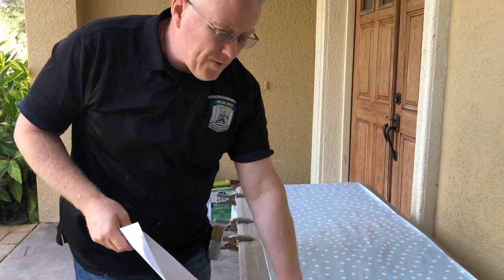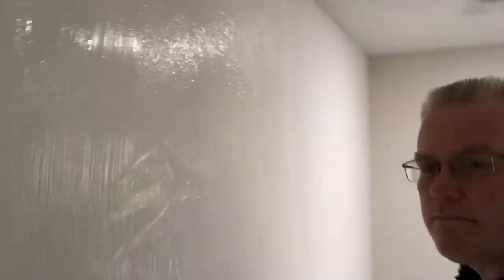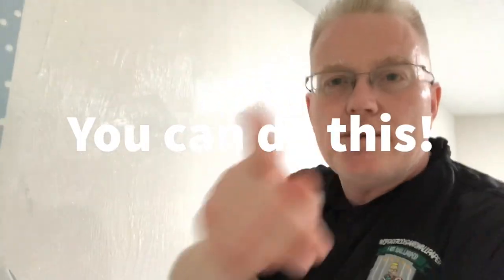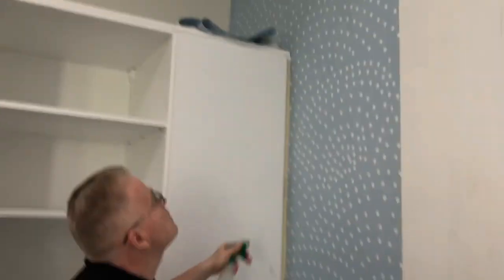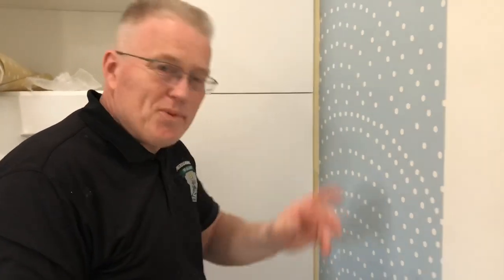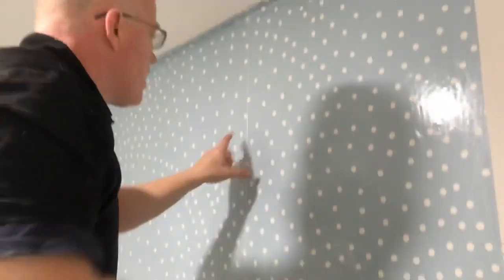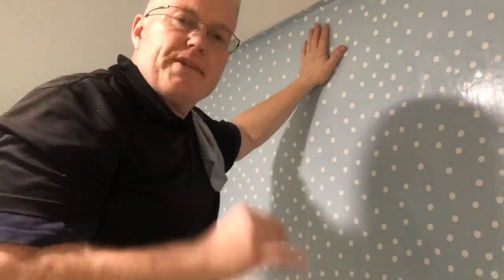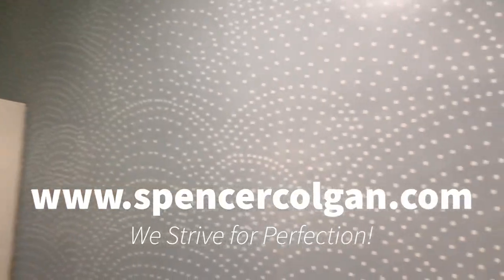Peel and Stick Wallpaper: Do’s & Don’ts - Spencer Colgan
In this video, I show you some tips and give you some tricks on getting your seems to look perfect on this peel and stick in like material. The material is the same exact type used in peel and stick and the method of installation that I show you is exactly the same.